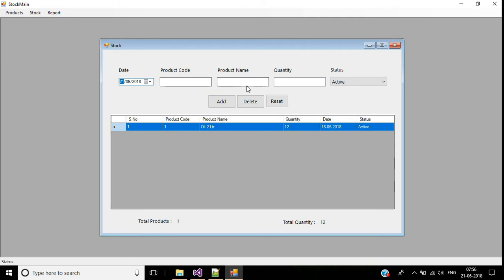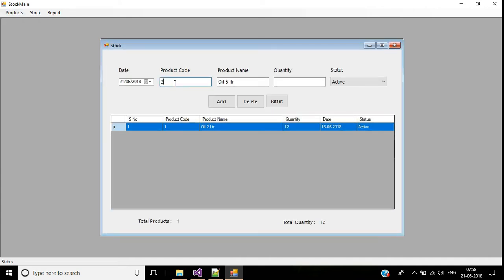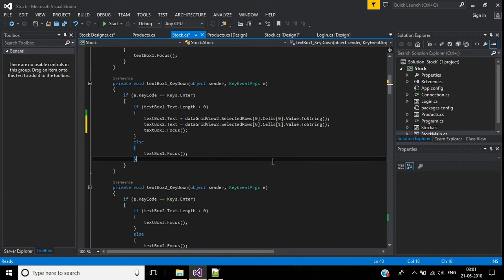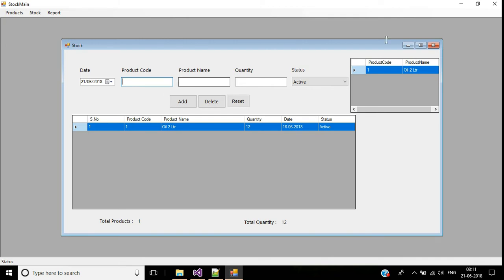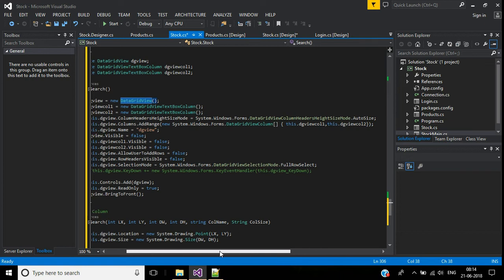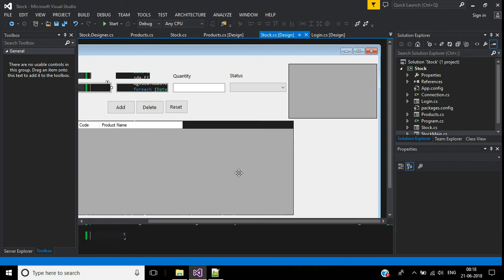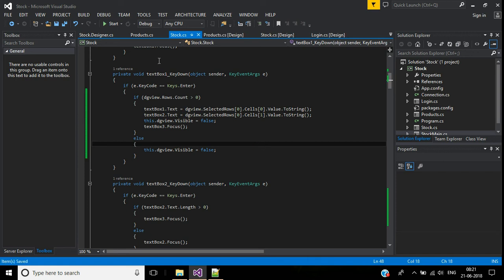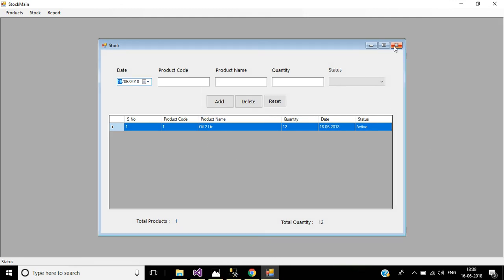C# Step By Step Make Stock Management Software Part 7 - ( Autocomplete Grid-view )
Using C sharp Step By Step Make Stock Management Software.

In this video will discuss, How to create autocomplete textbox, autocomplete gridview